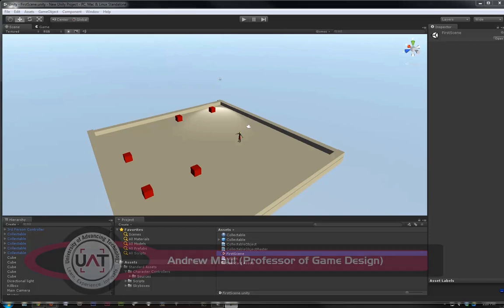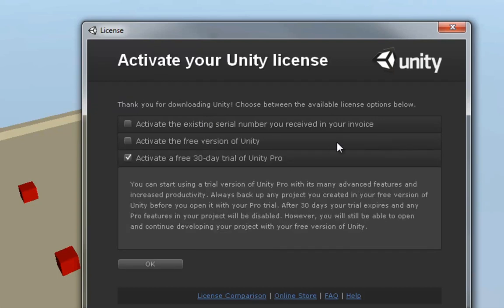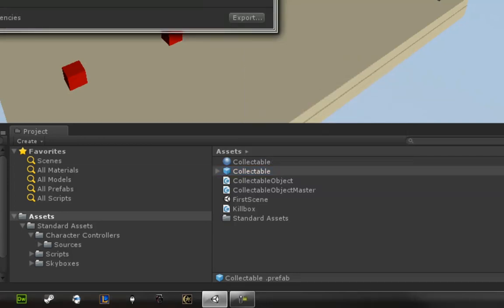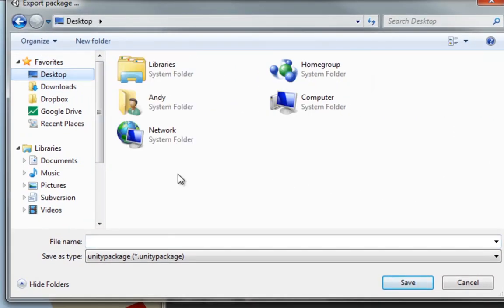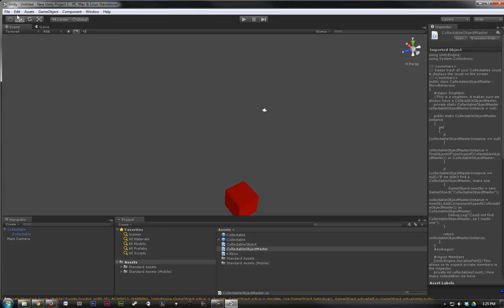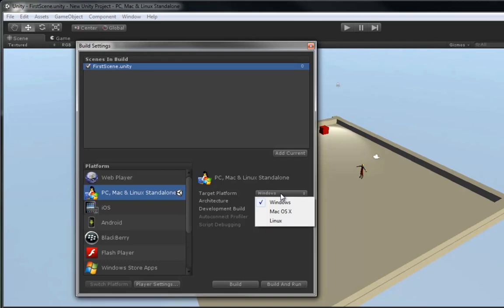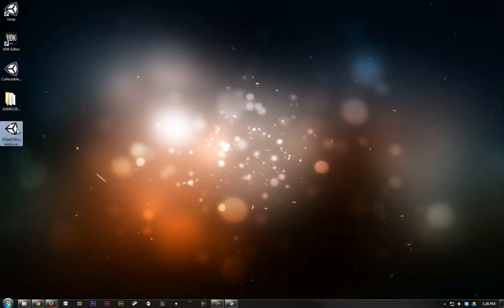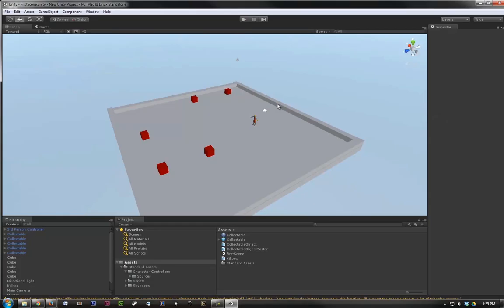Exporting a Project (Unity)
Basic steps to exporting out your Unity project.